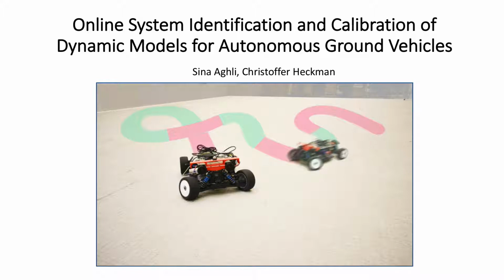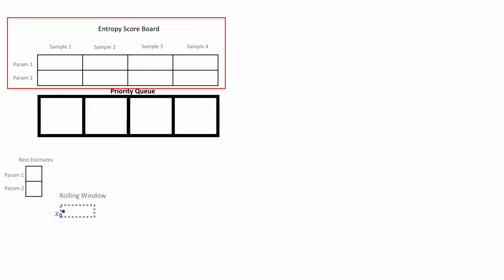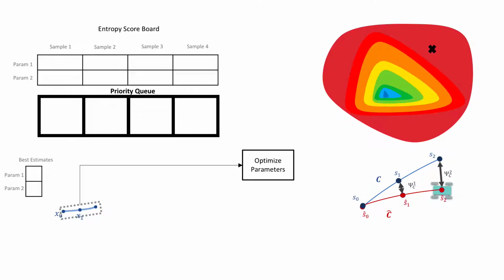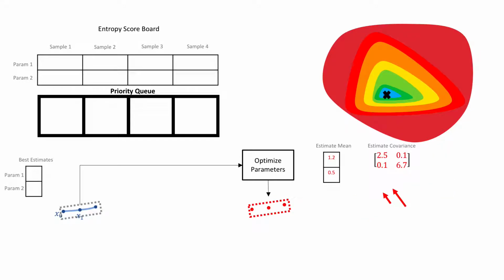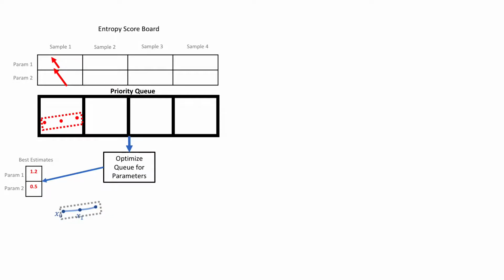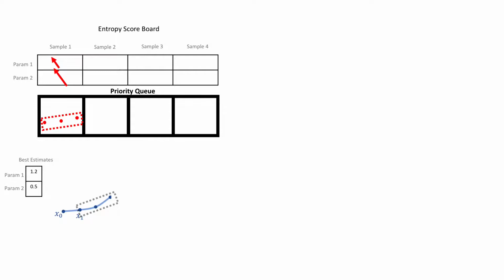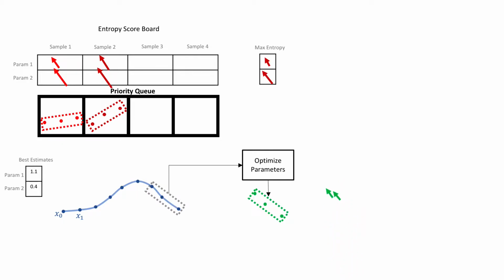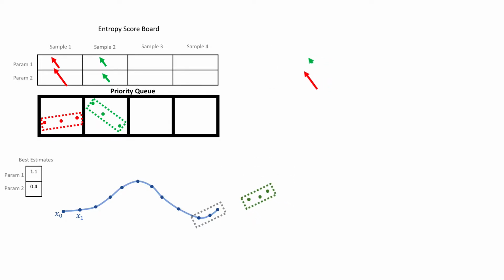Online System Identification and Calibration of Dynamic Models for Autonomous Ground Vehicles